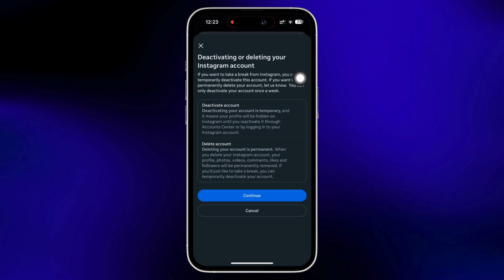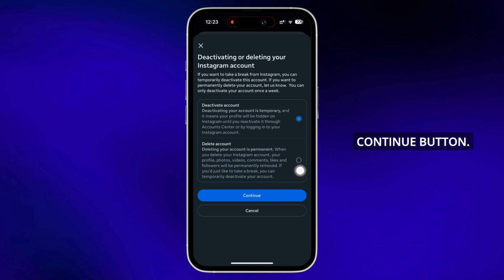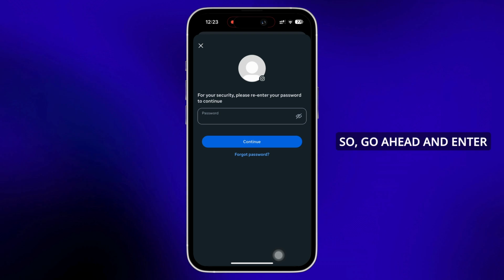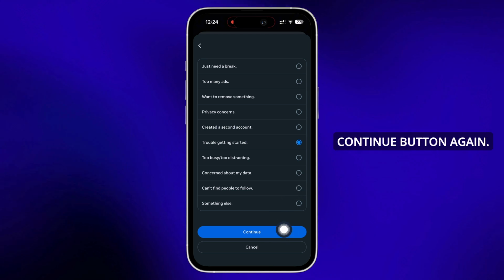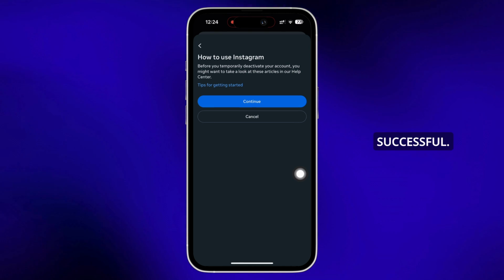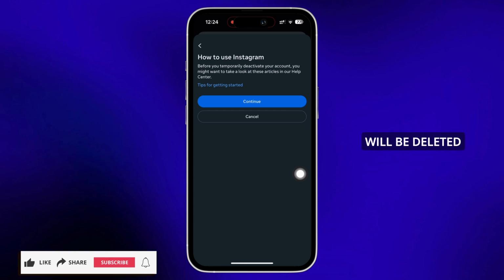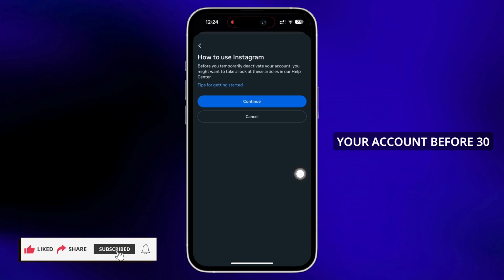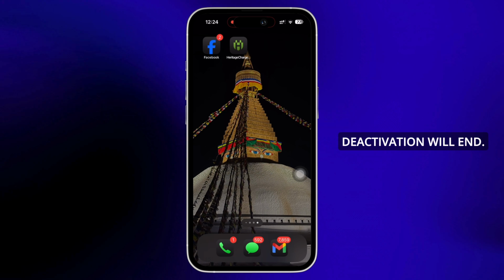How To Deactivate Instagram Account And Reactivate Again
Want to take a break from Instagram but not lose your account? 📱✨ This step-by-step 2025 guide will show you how to deactivate your Instagram account temporarily and reactivate it again whenever you’re ready.

What You’ll Learn in This Video:
✅ How to deactivate your Instagram account from mobile and desktop
✅ Key differences between deactivating and deleting your account
✅ How to reactivate your Instagram account when you log back in
✅ Tips to manage your privacy and digital well-being on Instagram

Whether you want to step away from social media for a while or simply manage your online presence, this tutorial will help you do it safely and easily.

📌 Chapters:
⏱ 0:00 - Introduction
⏱ 0:10 - How To Deactivate Instagram Account